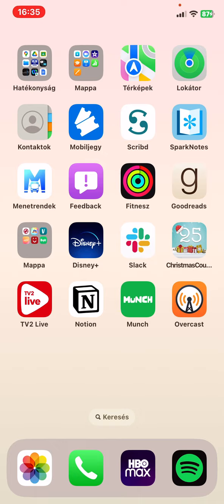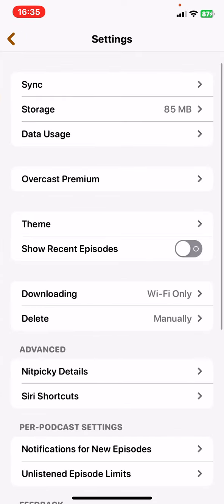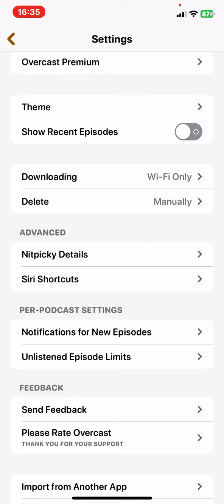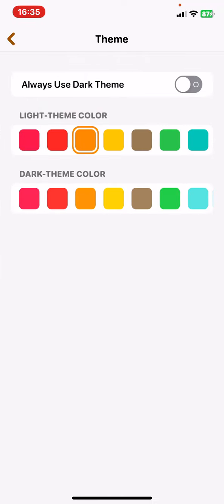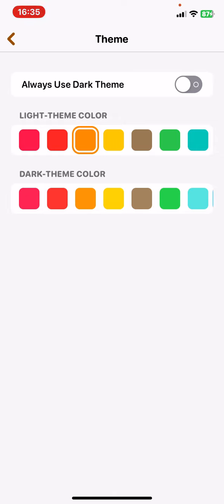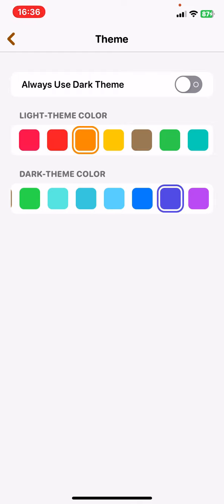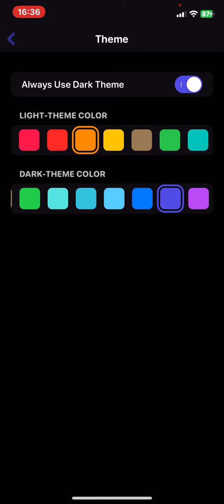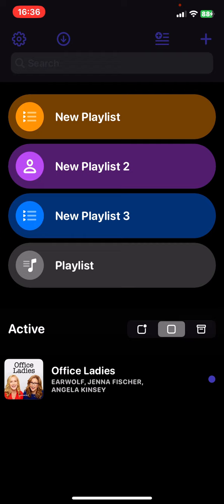How to set the theme on Overcast?